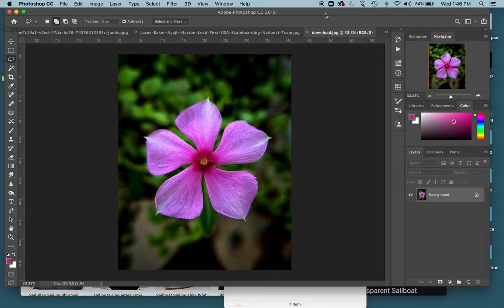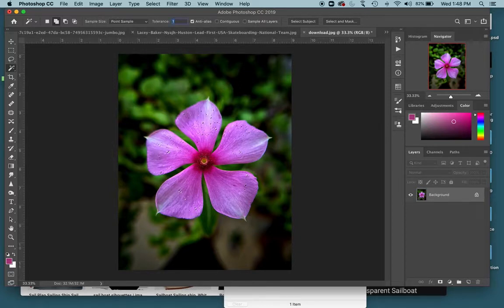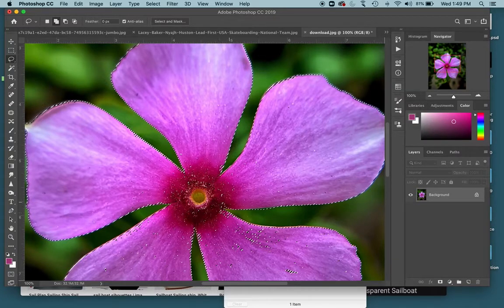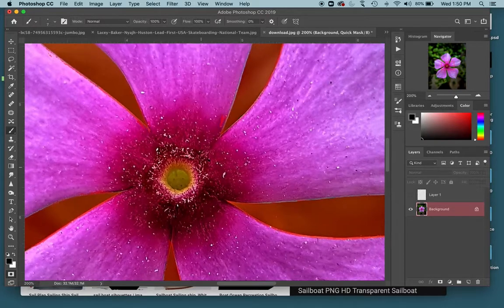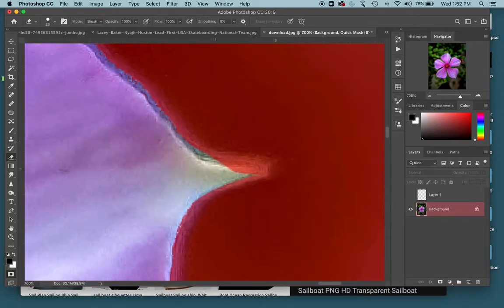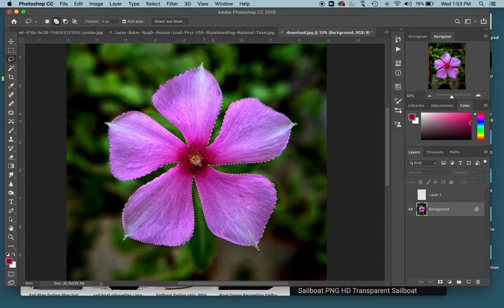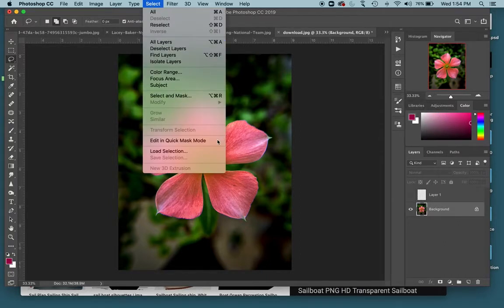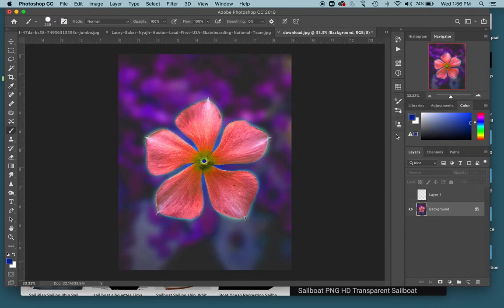ART 120 Ep 13 Selections, replace Color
This shows how to use the Lasso tool, magic want tool, and quick mask mode. I also show how to save selections and replace colors.